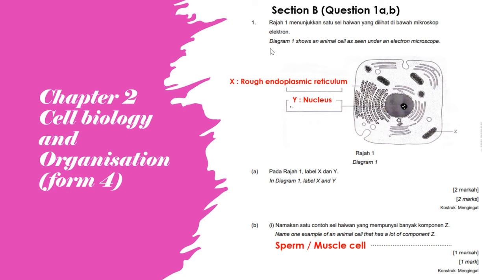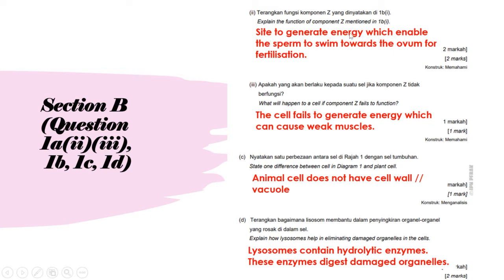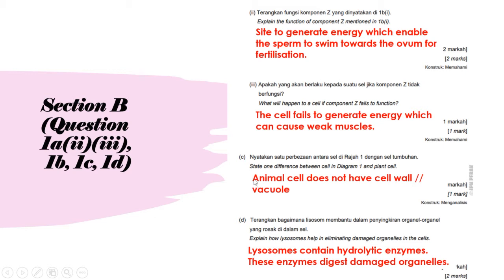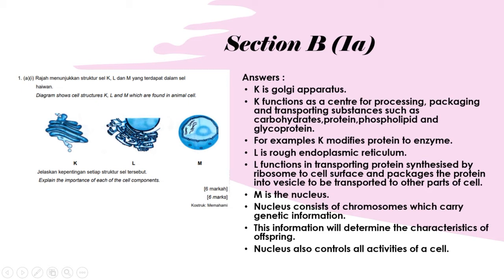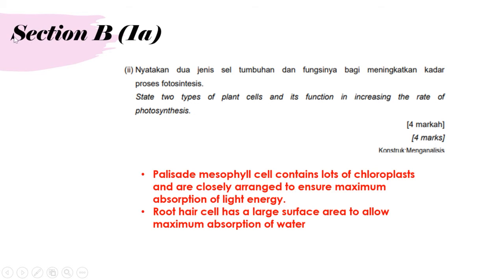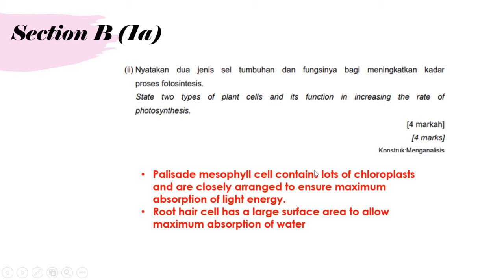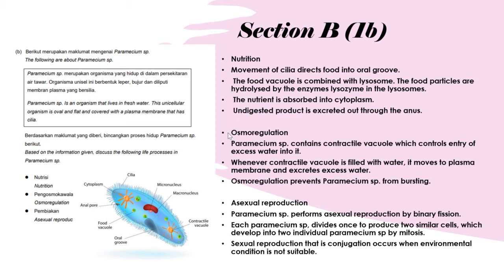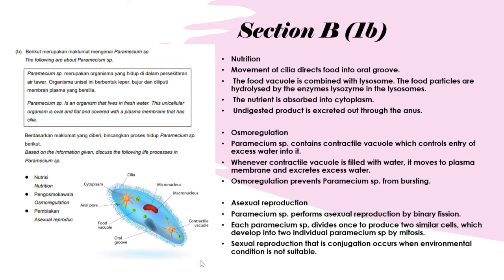Discussion on Chapter 2 Form 4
Cuti-cuti belajar
Biology SPM Revision